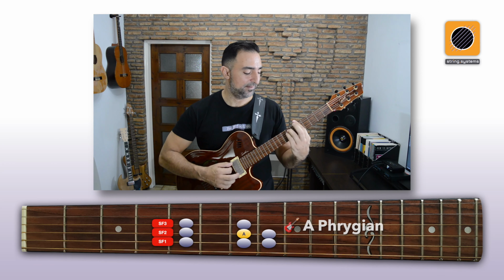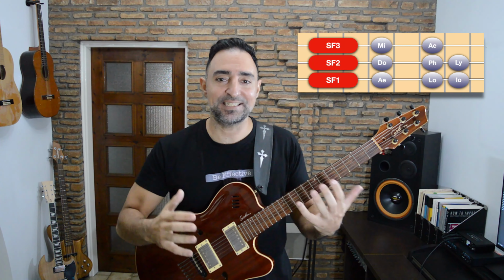How to play ALL the modes of a scale instantly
I remember trying to memorize 7 different scale pattern boxes when I was a kid, in order to play the modes. I kept forgetting them, and even when I did play them, I didn’t really know what to do with them.

It wasn’t until I studied modal harmony in college that I realized that I was wasting a lot of time. I’m sure you want to learn how to save time too, so today I’ll show you a way to play all 7 modes of a scale without having to memorize a bunch of scale pattern boxes.

What I will share with you is a simplified version of something we do in my premium SFS Modes course, that has been transformative for many of my students.

String Systems
My goal with String is to provide developing guitar players the right principles, lessons, and tools, in order to develop quickly, while enjoying the process.